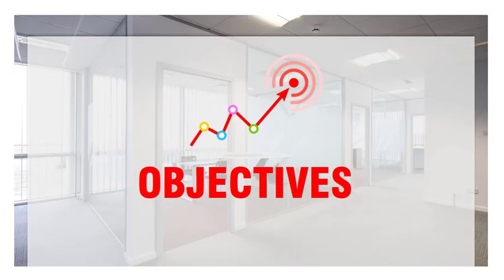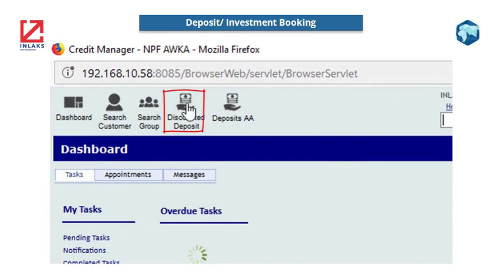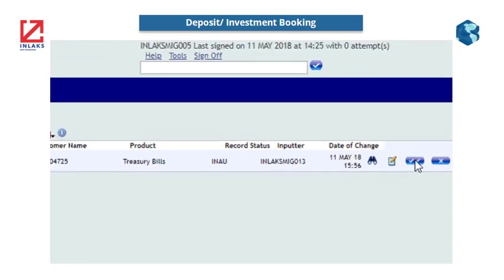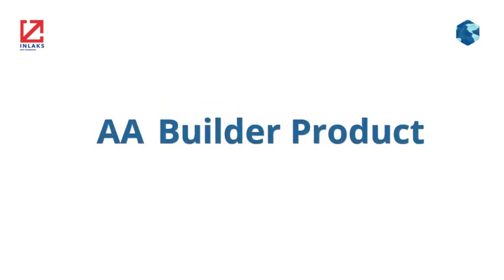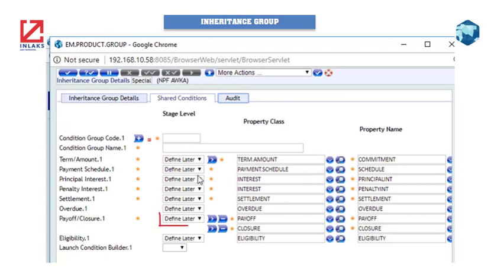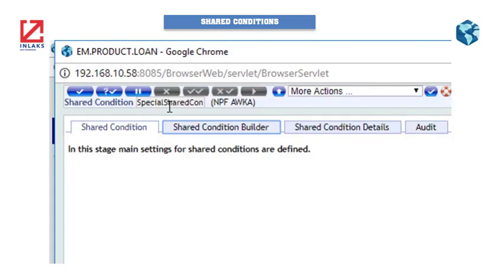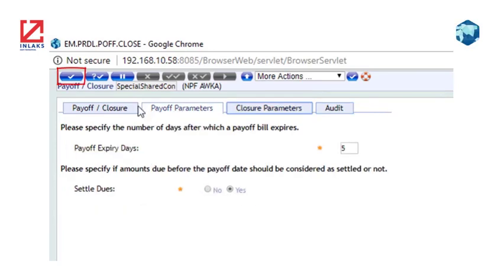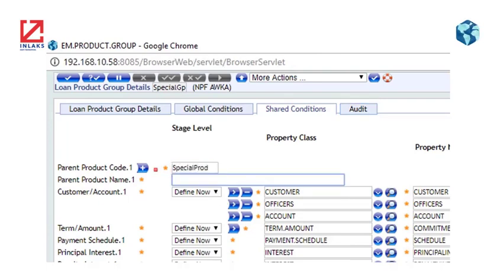CREDIT AND DEPOSIT OPERATIONS PART 1